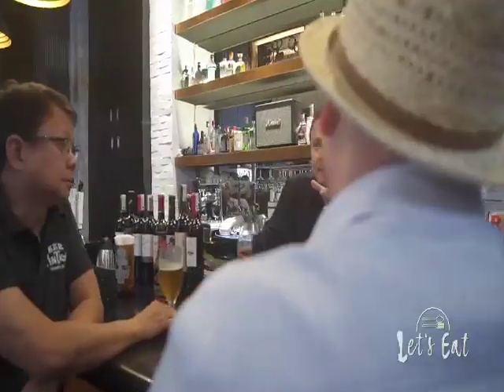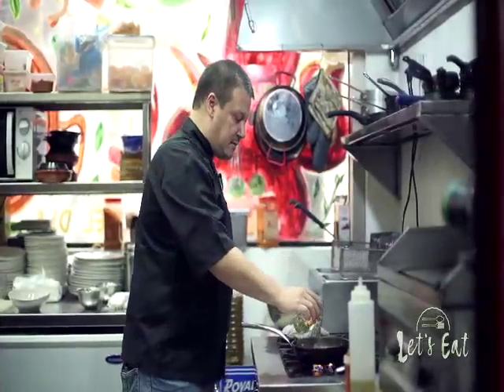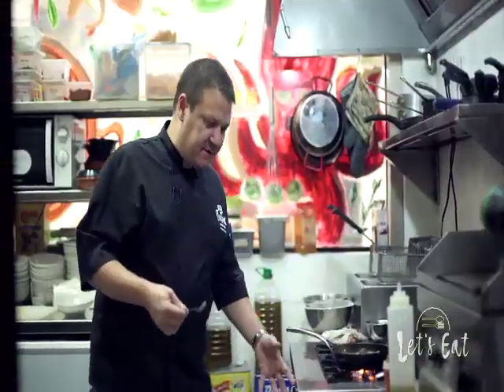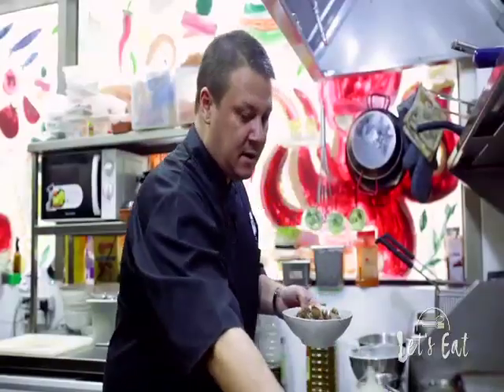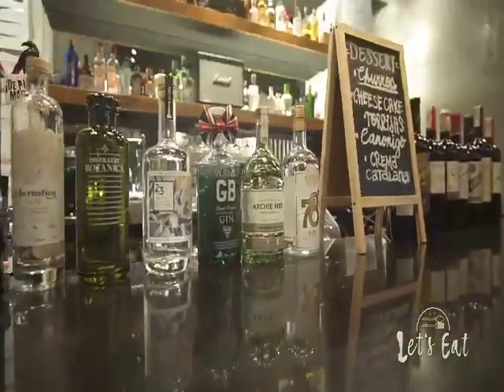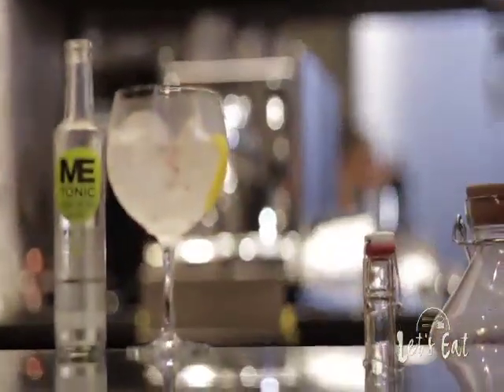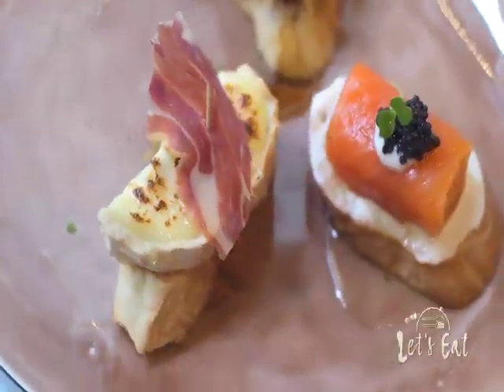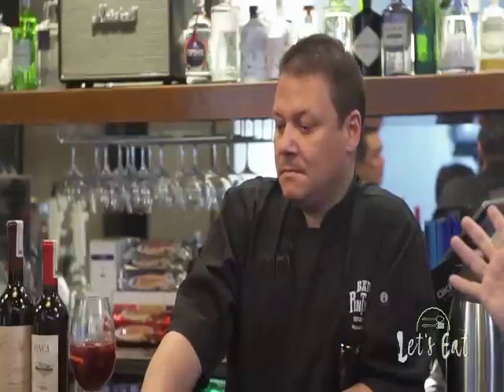'Viva Espana' Food Vibe || Pintxos Restaurant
Craving for some Spanish food? Well, Pintxos got you covered!

Get your tummies ready as Chef Luis Miguel serves us some Spanish delicacies that no one can absolutely resist.